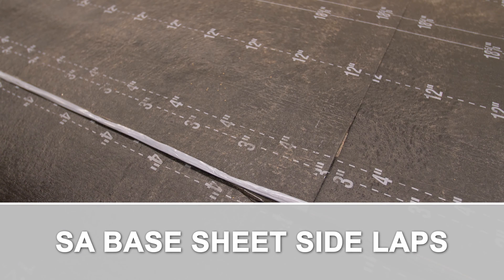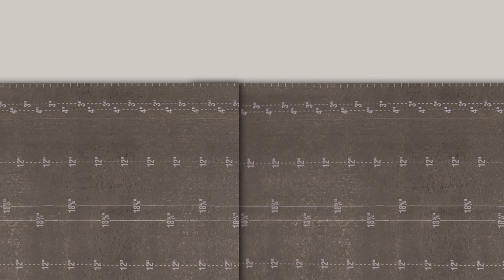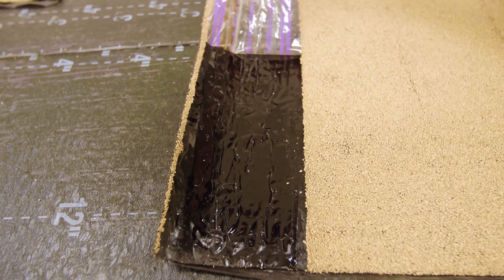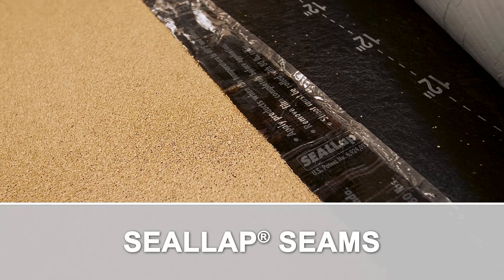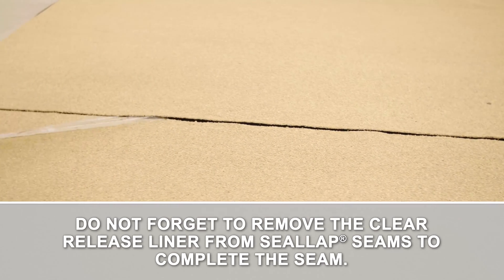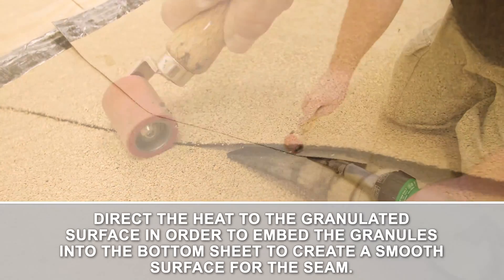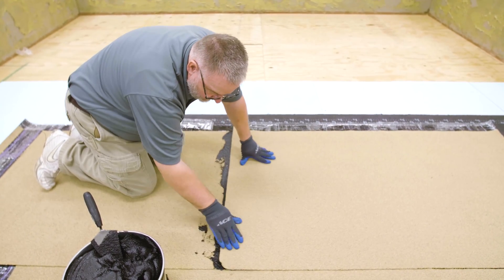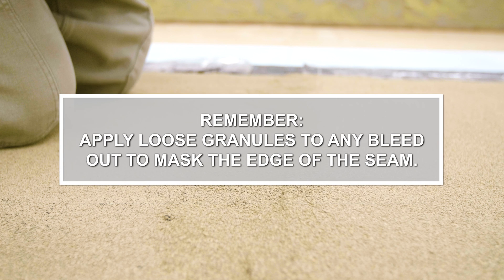Self-Adhering Mod Bit: Seaming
There are four different ways to complete a seam in Mule-Hide Self-Adhering Mod Bit roofing systems:  SealLap® side laps, FastLap® end laps, hot-air welding granule to granule seams and mod bit adhesive.